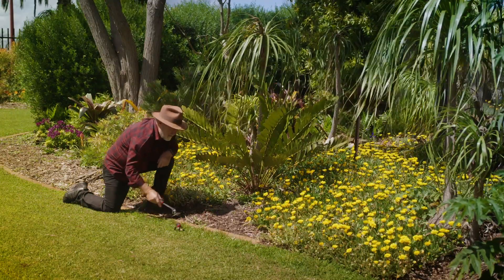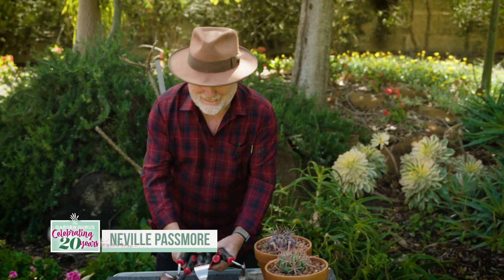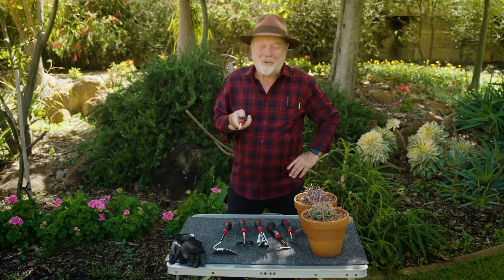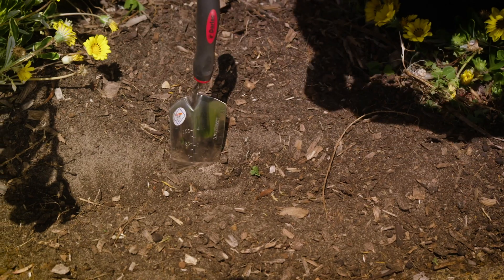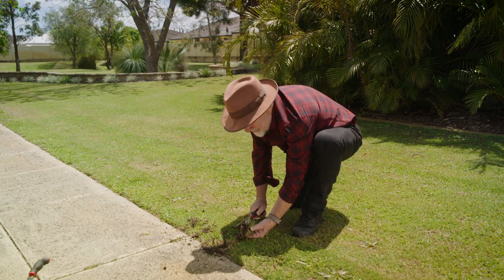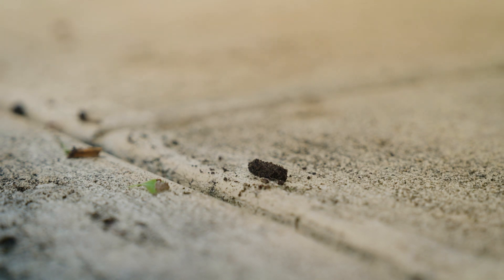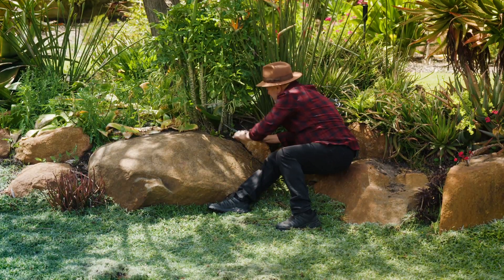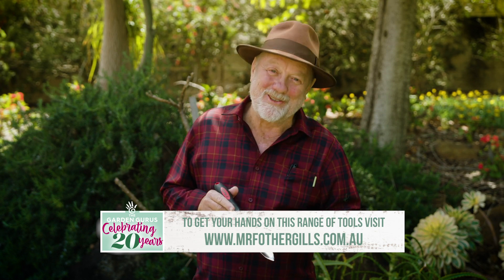The Garden Gurus - Darlac Hand Tools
Neville demonstrates the versatility of hand tools and their wonderful use in the garden with some top-quality items!